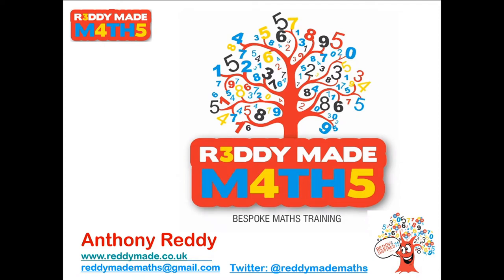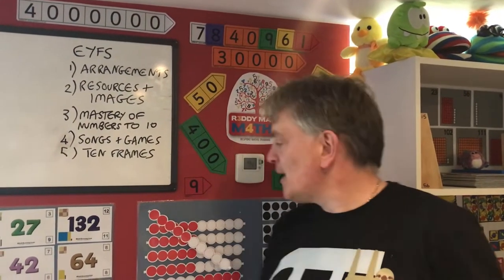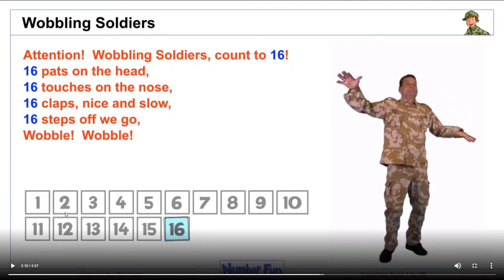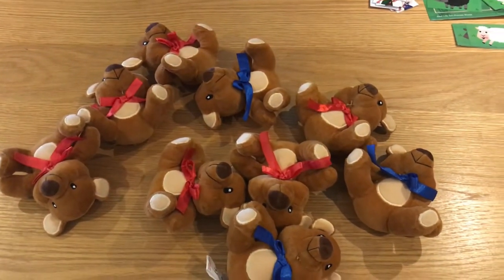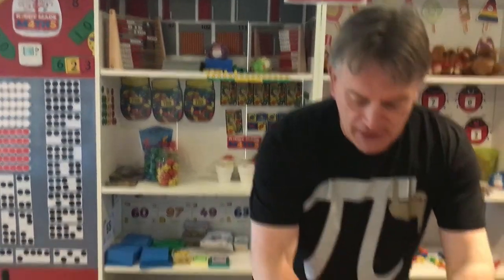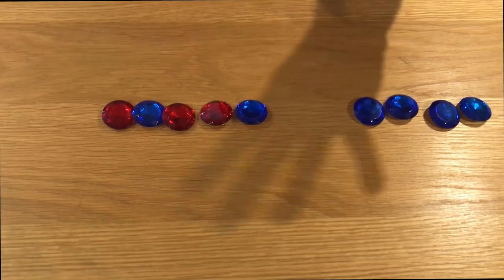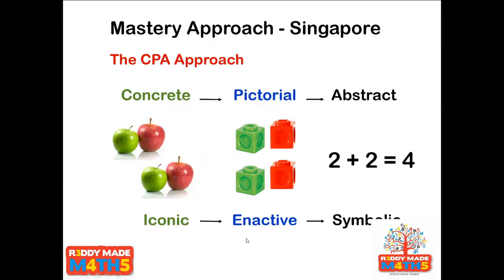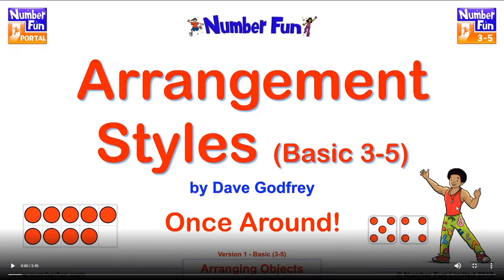Reddy Made Maths You Tube Training EYFS Day 1 Arrangements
This video is the first in a series of EYFS Training Videos, focusing on pre-Mastery skills in the Foundation Stage. The videos will explore the different models, images, arrangements and conceptual understanding within EYFS, which best leads to children having a strong early sense of number.
This video focuses upon counting skills, and examines the most effective way to lay out resources so that children have a clear visual understanding of the numbers that they are working with.